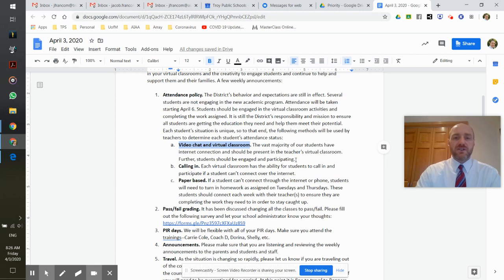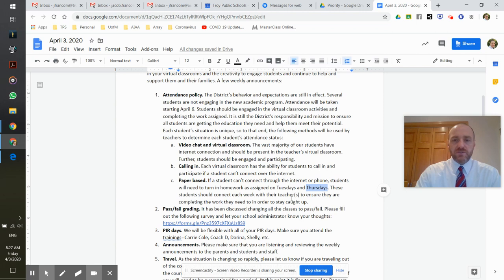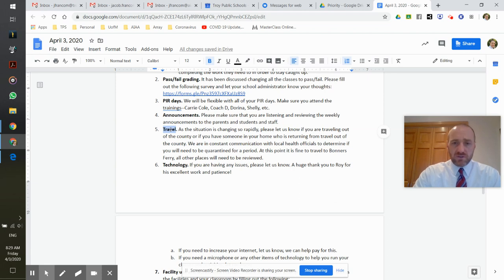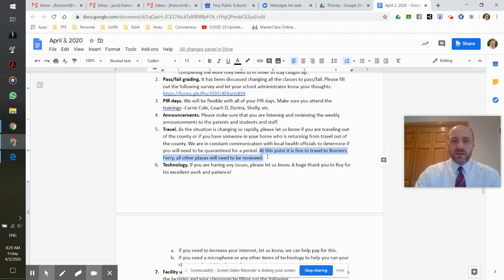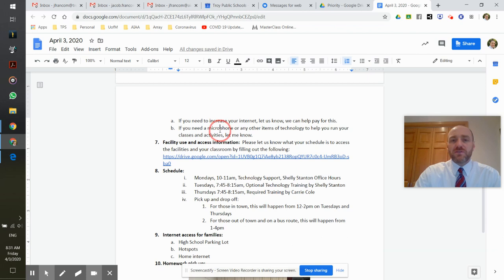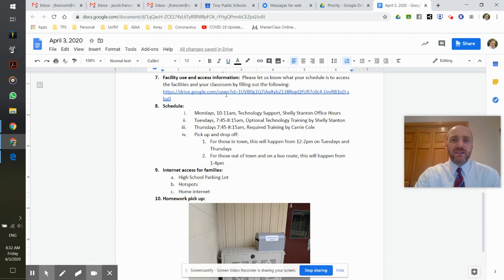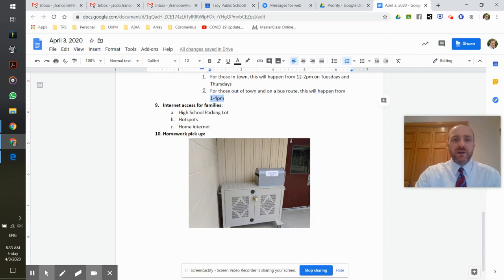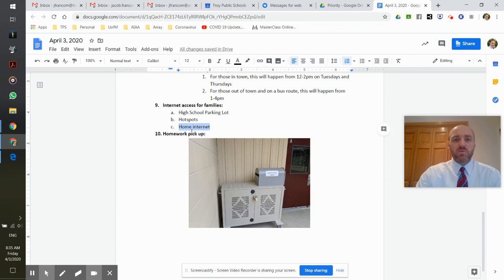District Announcements for Friday, April 3rd